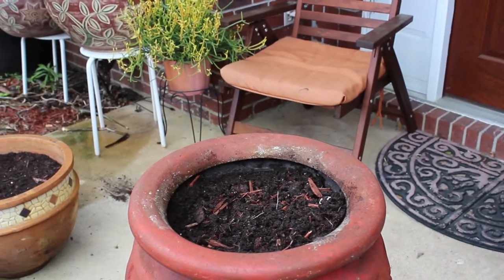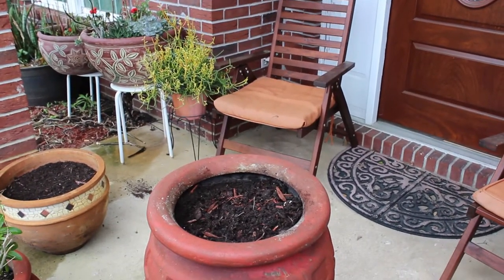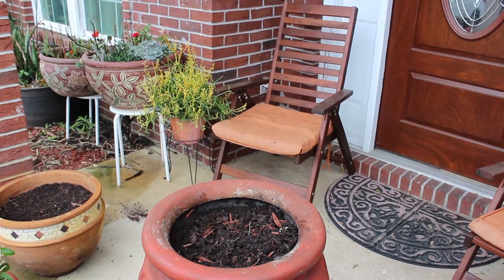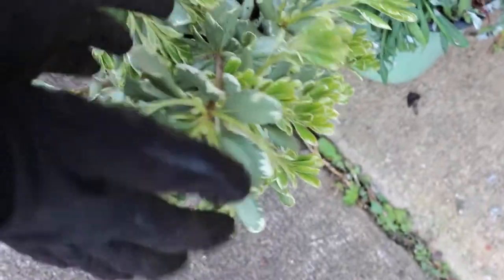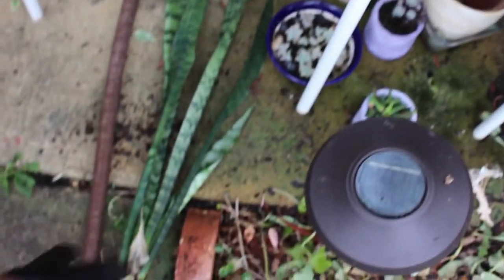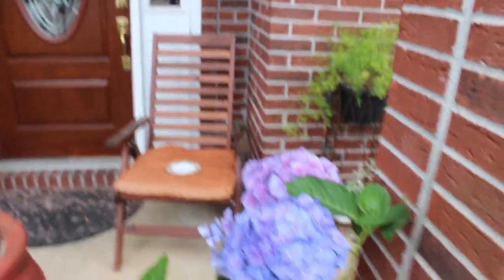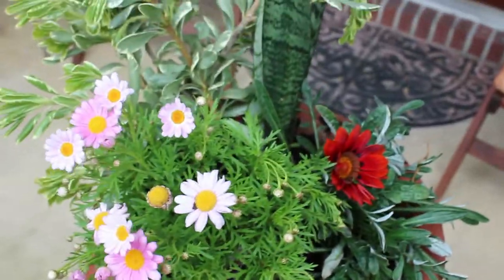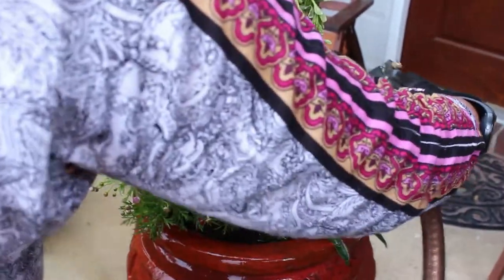Saira's Garden EP 1: The Simple Planter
Hello this is Saira again, here with a Saira's Garden series! This is the first installment, detailing a simple Garden Planter.